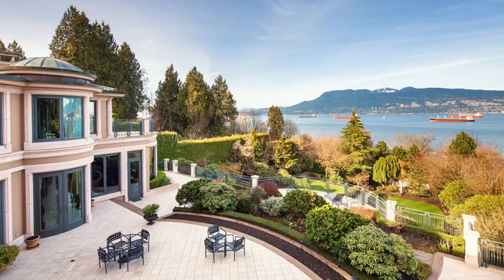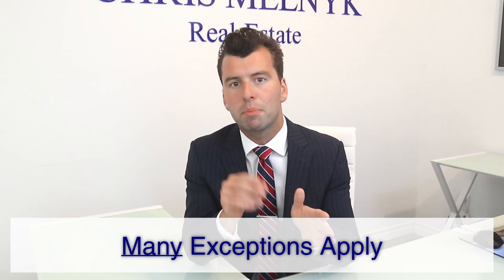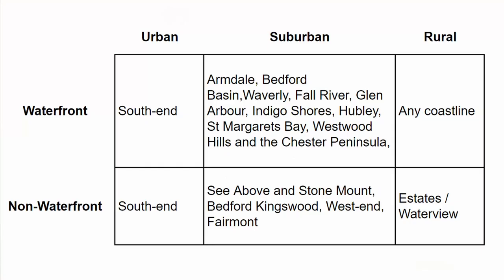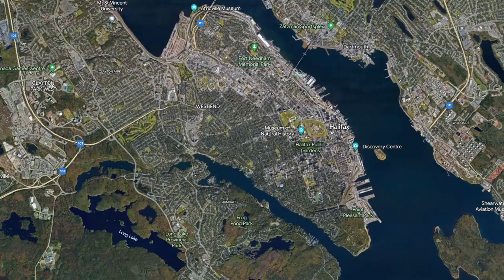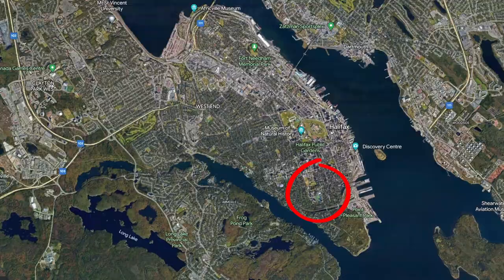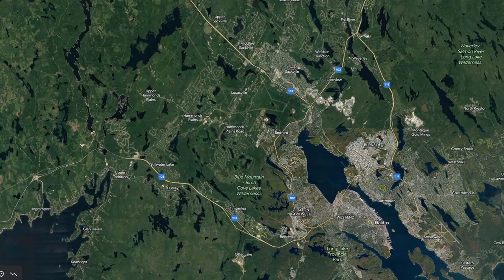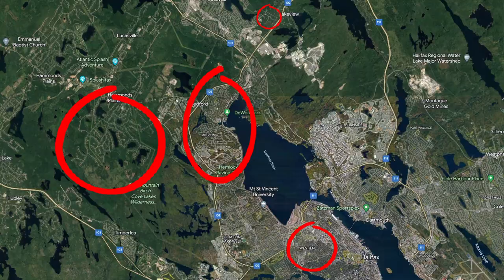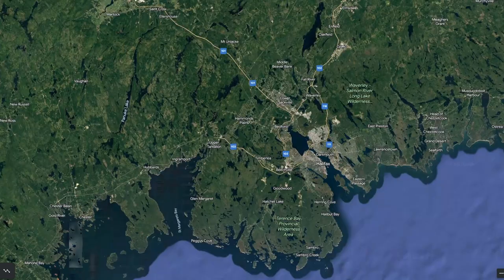Buying a Luxury Home in Halifax, Nova Scotia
In this video, I talk about what areas and neighborhoods you would find a luxury home in Halifax, what features to expect, and approximately how much they cost.

00:00 - Introduction
01:25 - Areas
04:03 - Features
05:35 - Conclusion